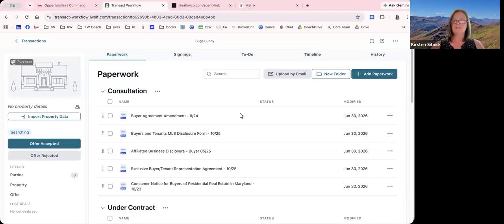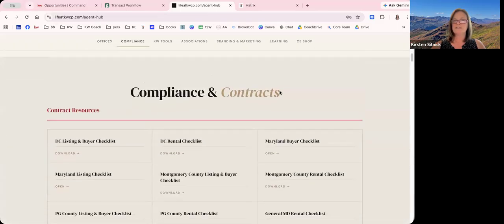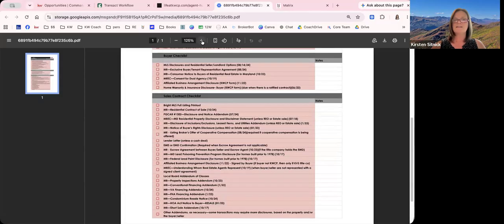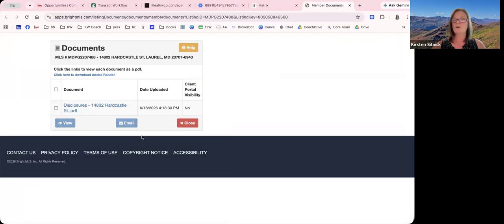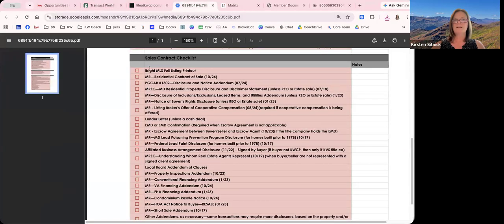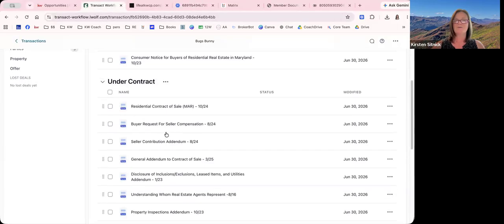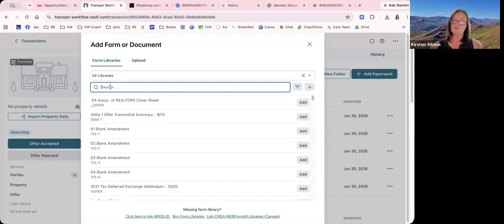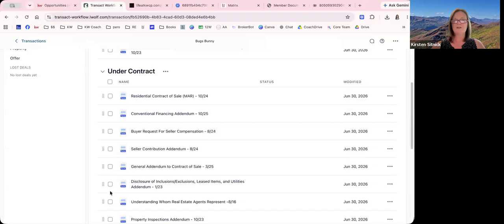Lone Wolf step 2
Add the documents you need for the offer into the Transaction